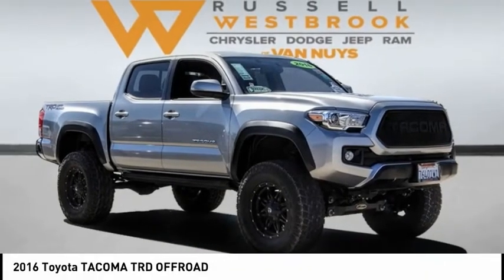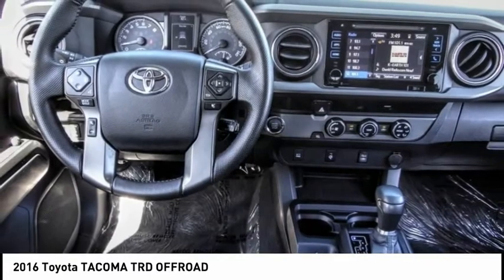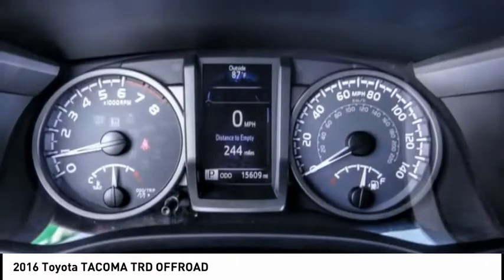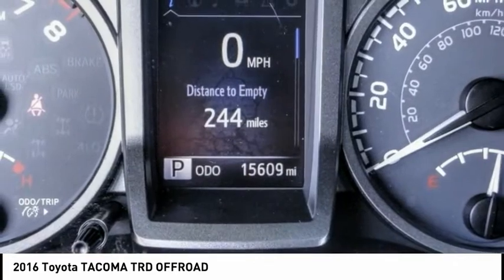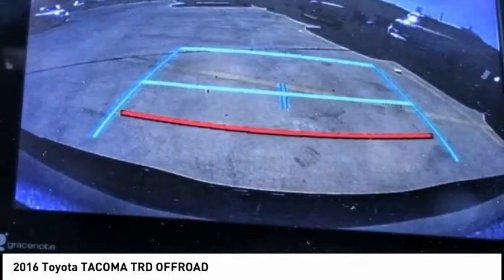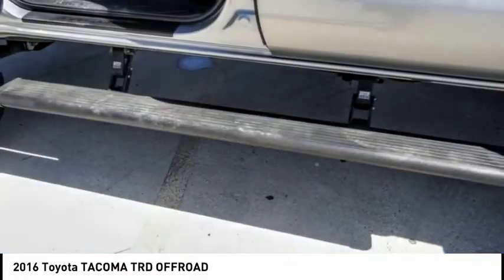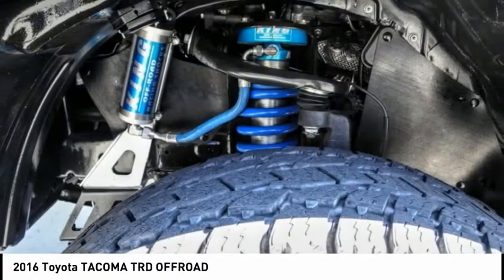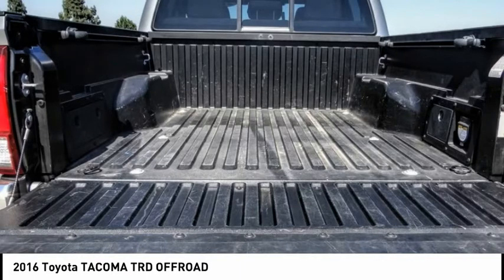2016 Toyota TACOMA VAN NUYS LOS ANGELES SAN FERNANDO VALENCIA CANOGA PARK TV6613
2016 Toyota TACOMA TRD OFFROAD

RUSSELL WESTBROOK CHRYSLER DODGE JEEP RAM PROUDLY SERVICING VAN NUYS, LOS ANGELES, SAN FERNANDO, VALENCIA, CANOGA PARK, & SURROUNDING SOUTHERN CALIFORNIA LOCATIONS. THIS SILVER 2016 Toyota TACOMA IS EQUIPPED WITH A V6, AUTOMATIC TRANSMISSION, AND RECEIVES AN ESTIMATED . CONTACT RUSSELL WESTBROOK CHRYSLER DODGE JEEP RAM OF VAN NUYS TO SCHEDULE A TEST DRIVE AND TAKE THIS 2016 Toyota TACOMA HOME TODAY, OR VISIT OUR SHOWROOM CONVENIENTLY LOCATED AT 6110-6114 VAN NUYS BLVD VAN NUYS, CA 91401. STOCK #: TV6613 | 2016 Toyota TACOMA AIR CONDITIONING TRACTION CONTROL POWER WINDOWS 2016 Toyota TACOMA TRD OFFROAD 2016 Toyota Tacoma Silver 6-Speed Automatic V6 Clean CARFAX. Russell Westbrook is NBA star but delivers a MVP buying experience for all customers. If you like large selection, friendly service and easy financing then you'll love the fun atmosphere. Come visit us on auto row on Van Nuys Blvd. Open late 7 days a week. This Vehicle is Located at: Russell Westbrook Chrysler Dodge Jeep Ram of Van Nuys; 6110 Van Nuys Blvd, Van Nuys CA 91401. Dealer Installed accessories are optional and may be purchased for an additional charge.All prices subject to government fees and taxes, any finance charges, any dealer document preparation charge, and any emission testing charge.While we make every effort to ensure the data listed here is correct, there may be instances where some of the factory rebates, incentives, options or vehicle features may be listed incorrectly as we get data from multiple data sources. PLEASE MAKE SURE to confirm the details of this vehicle (such as what factory rebates you may or may not qualify for) with the dealer to ensure its accuracy. Dealer cannot be held liable for data that is listed incorrectly. STOCK #: TV6613 | VIN: 3TMAZ5CN4GM003747 | 2016 Toyota TACOMA AIR CONDITIONING TRACTION CONTROL POWER WINDOWS Russell Westbrook CDJR of Van Nuys